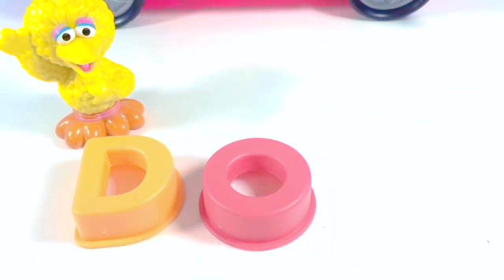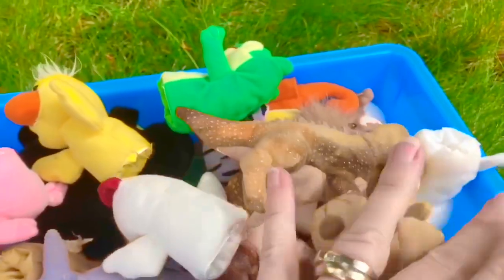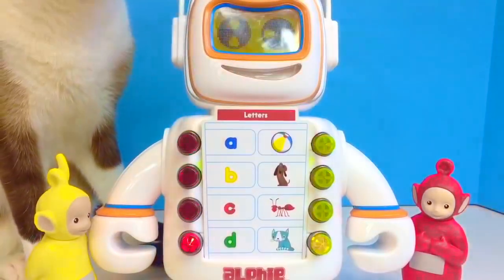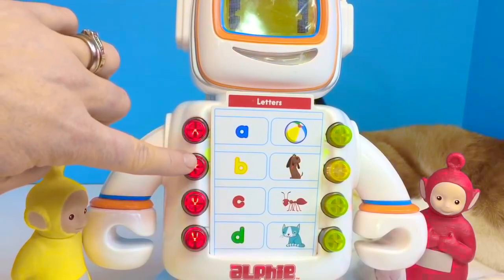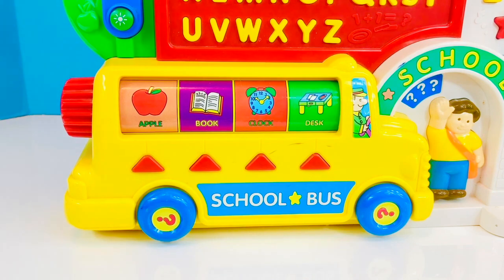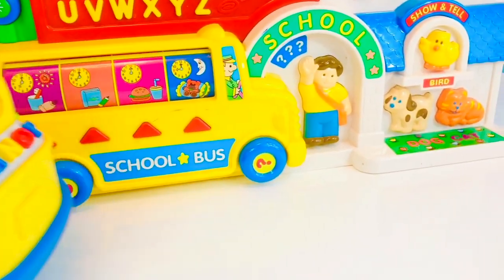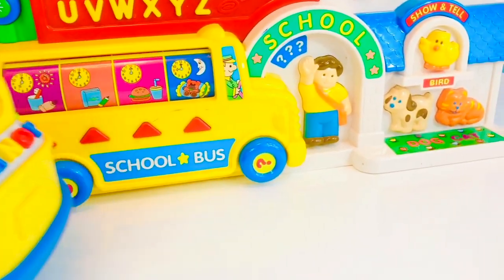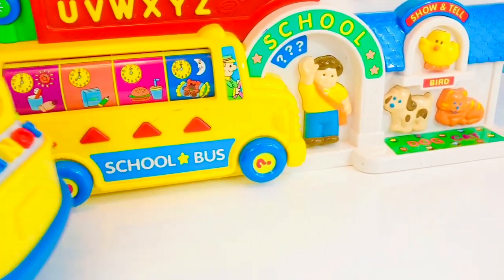Best LEARNING Videos SESEME STREET Fisher Price SUV Spelling ANIMALS Teletubbies Talking Robot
Fun best learning video for kids toddlers preschoolers toys playing episodes compilation. Sesame Street toys ELMO Cookie Monster Big Bird drive ride the white and pink Fisher Price car van SUV learn to spell simple words pet store shop visit shopping trip. Soft cute animals themed finger puppets names. Teletubby toy figures chunky standing characters play color games light up sounds talking robot playset. Fisher Price buttons play set alphabet letters numbers and shapes!